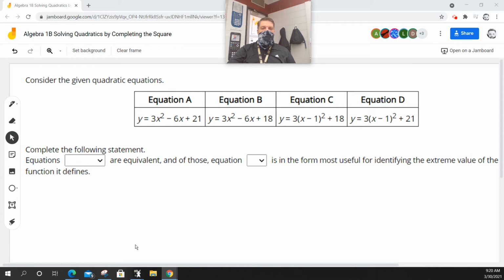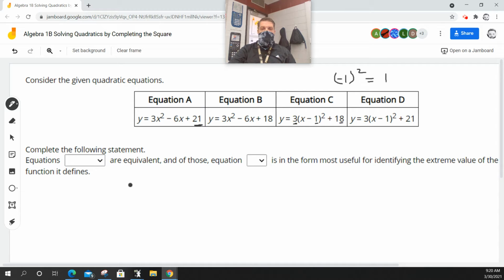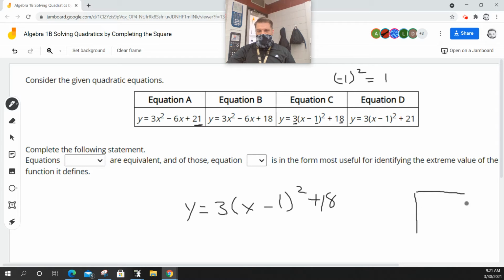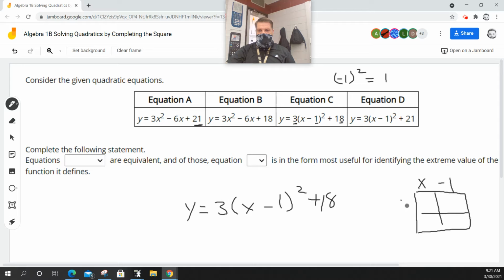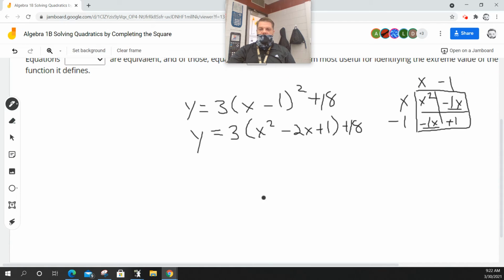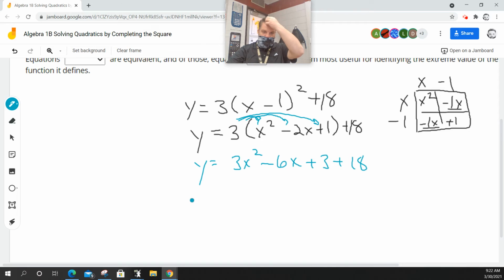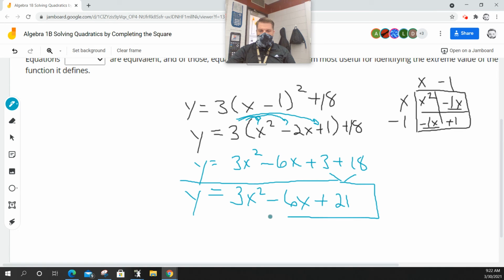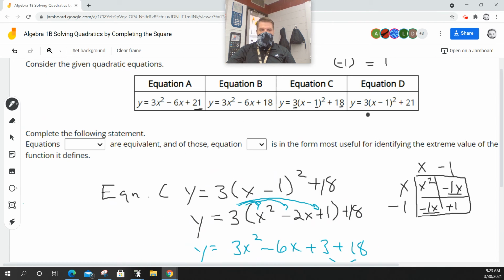Algebra 1B Solving Quadratics by Completing the Square Example 14